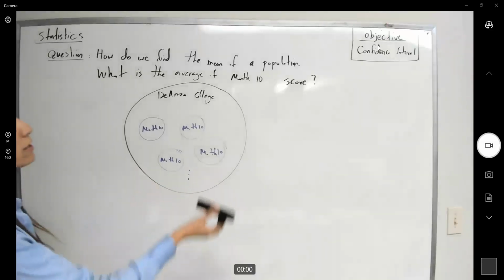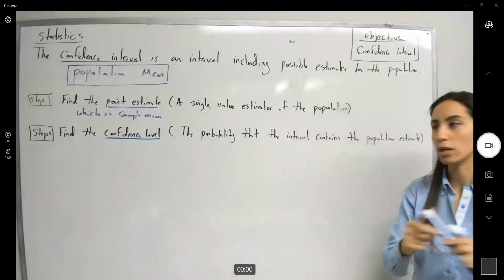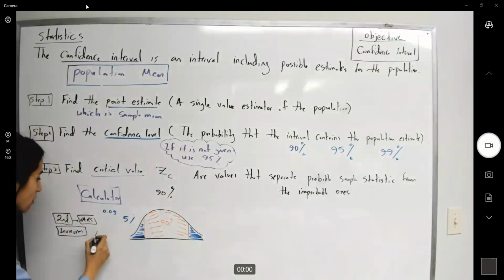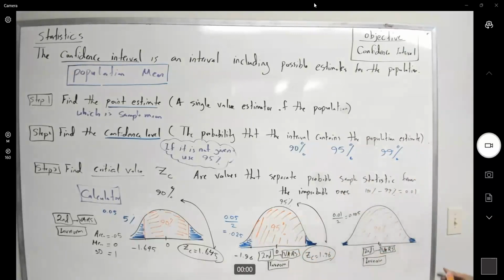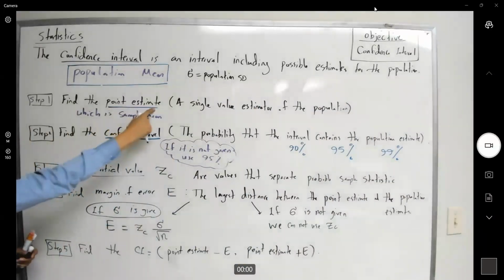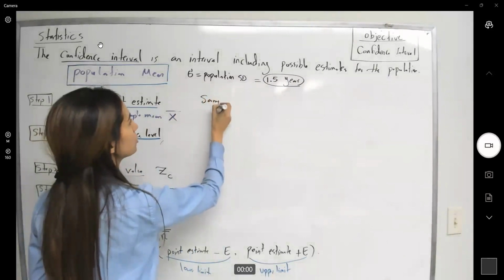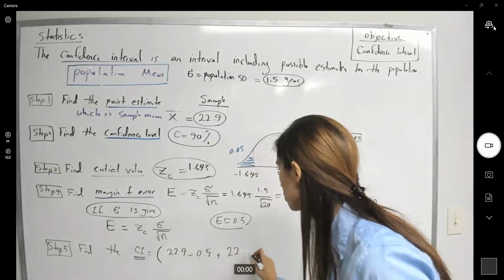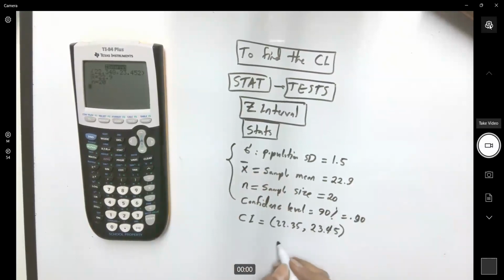CI for Mean wist sigma